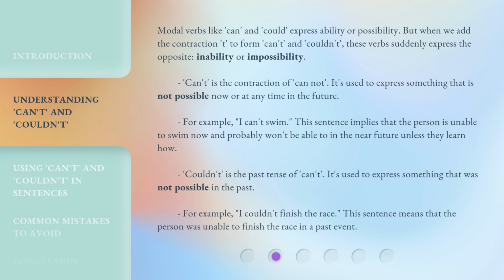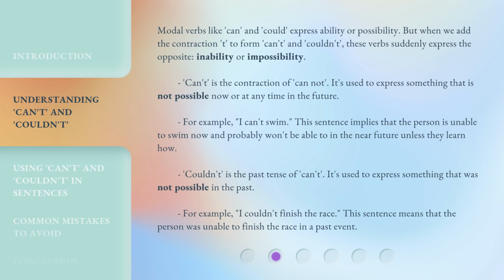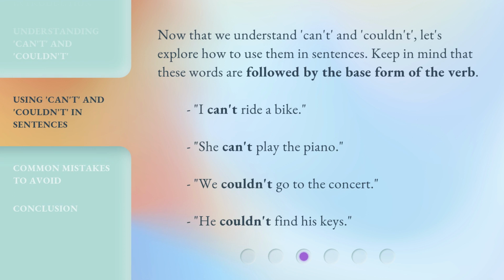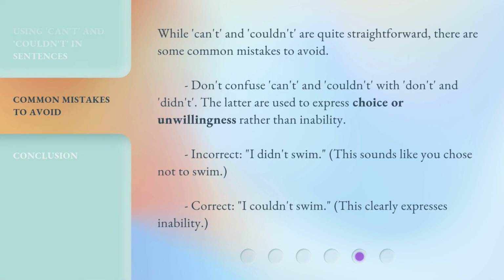Mastering 'Can't' and 'Couldn't' in English – Expressing Inability with Ease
Mastering 'Can't' and 'Couldn't' in English - Expressing Inability with Ease • Learn how to use 'can't' and 'couldn't' to express inability in English with this essential grammar lesson. Discover how to form and use these powerful modal verbs in sentences, and improve your English language skills today!

00:00 • Introduction - Mastering 'Can't' and 'Couldn't' in English – Expressing Inability with Ease
00:37 • Understanding 'Can't' and 'Couldn't'
01:36 • Using 'Can't' and 'Couldn't' in Sentences
02:14 • Common Mistakes to Avoid